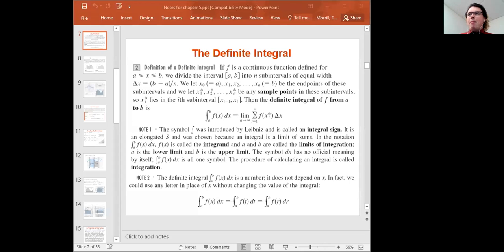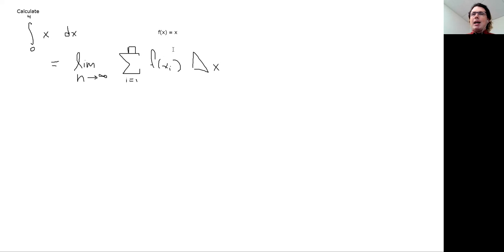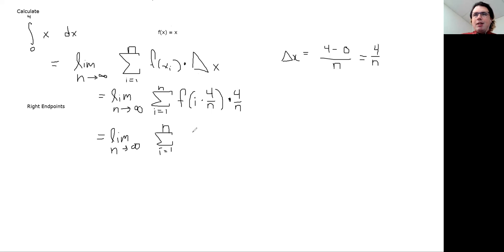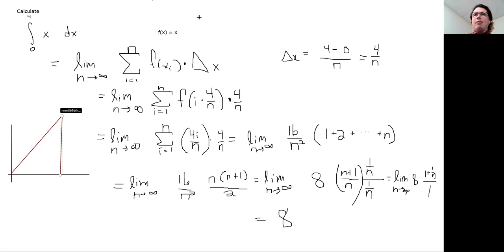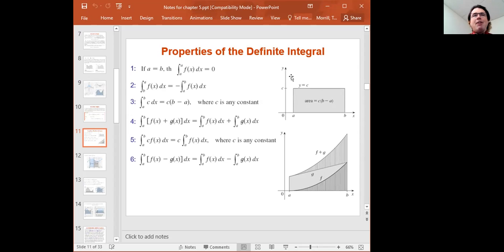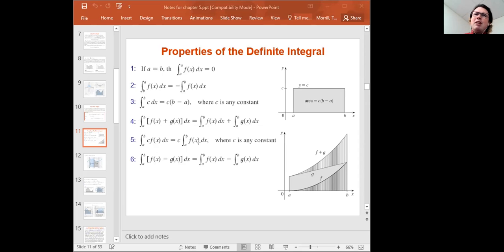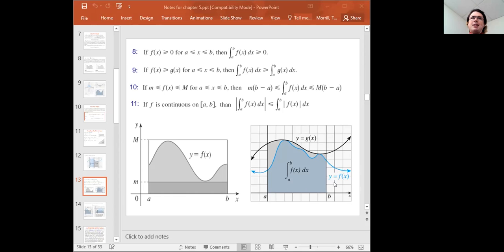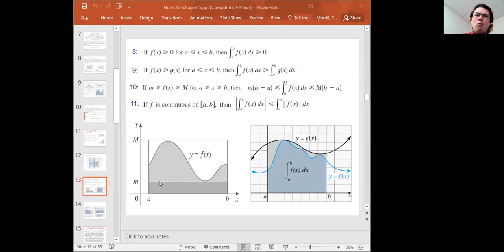MA 134 W13 T